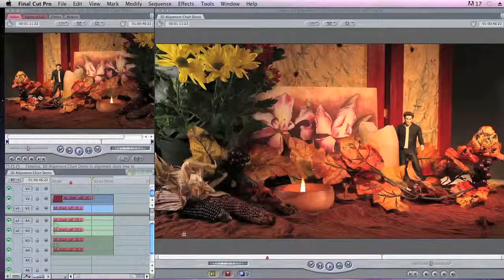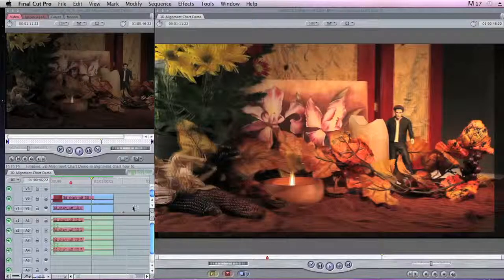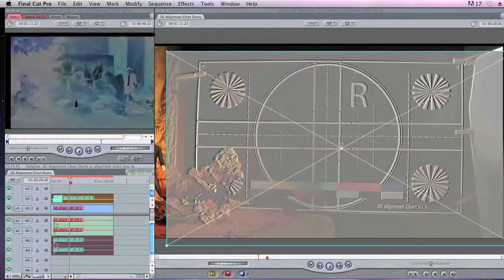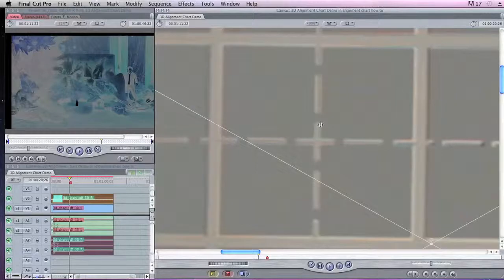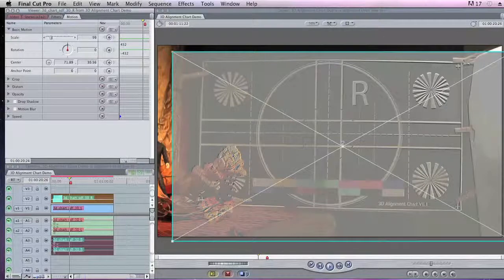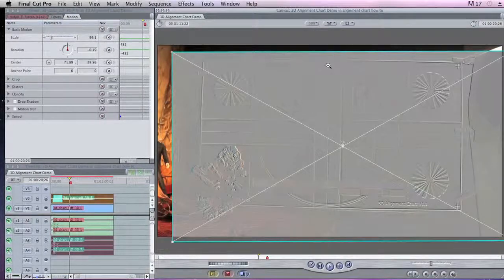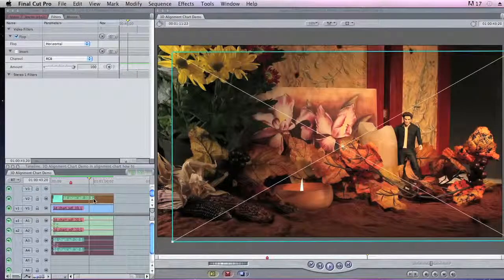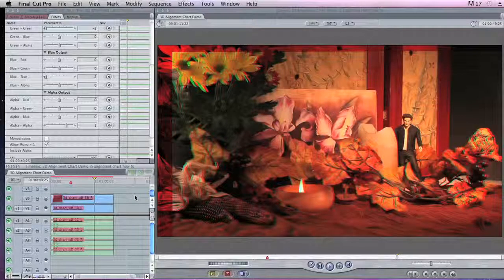3D Alignment Chart Tutorial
A 3D alignment chart is one of the least expensive and most powerful tools that a stereographer has. Every 3D shot needs to be groomed; this tools helps you do that more faster and with more accuracy. This tutorial covers using the Goat & Yeti 3D chart with filters native to Final Cut Pro.  It also covers creating anaglyph video using standard FCP filters.  To purchase your own 3D chart go